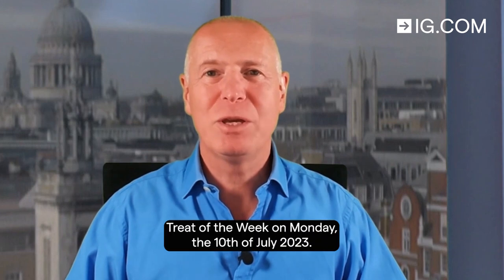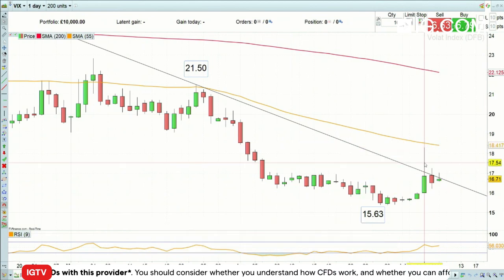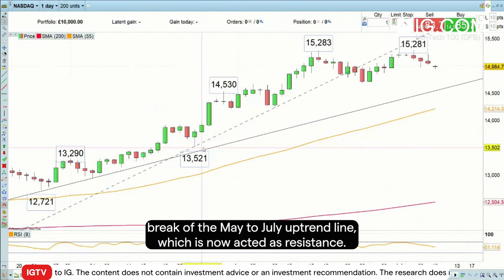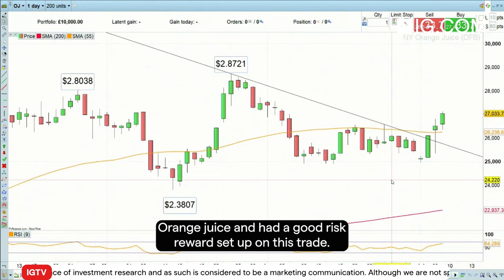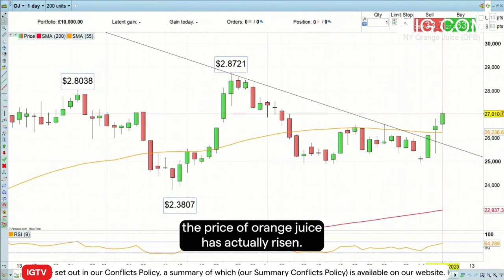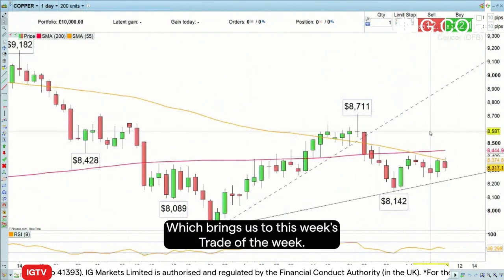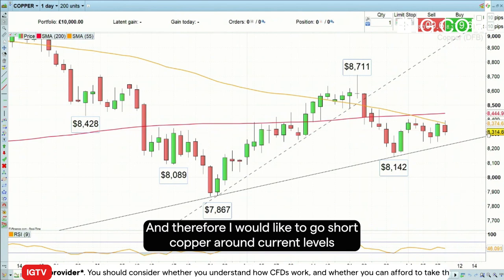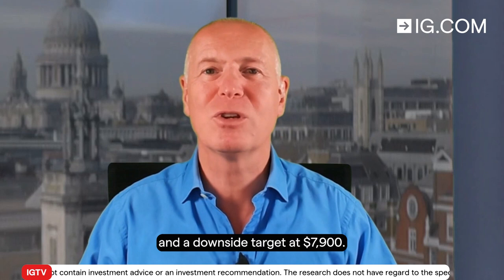Trade of the Week: short copper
Axel Rudolph analyses the latest trends in the market with a strong focus on copper which has remained below its 200-day simple moving average for the past couple of weeks.